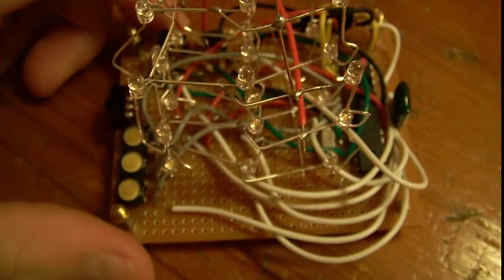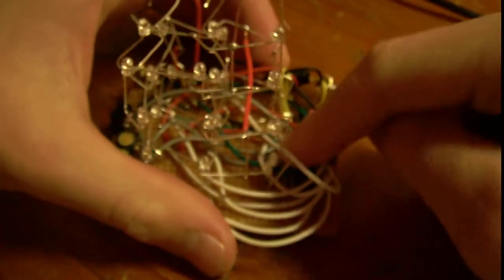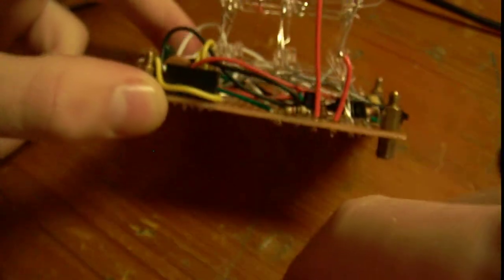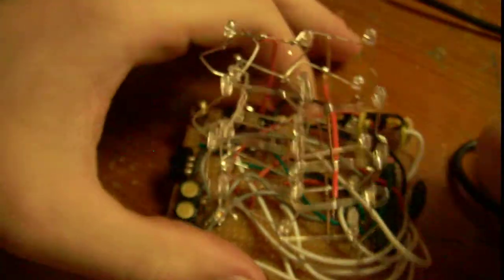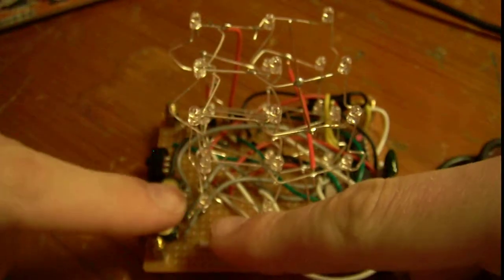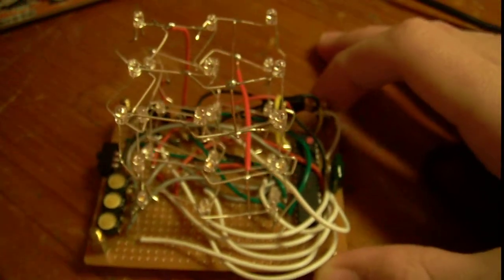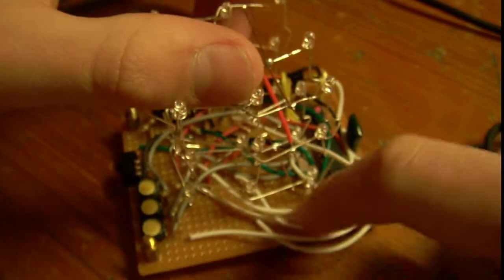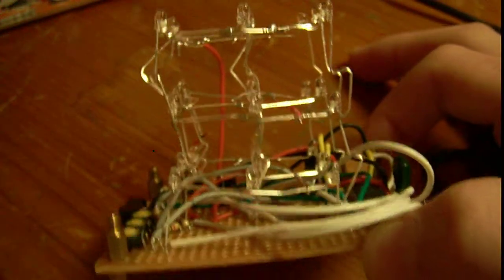Arduino LED Cube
Sorry I got cut off at the end but i was basically done anyway.
This is a 3x3x3 LED cube based of an ATmega328 running an arduino boot-loader. It is programmed using a FTDI cable. Refer to the link above to get more info. on the project.